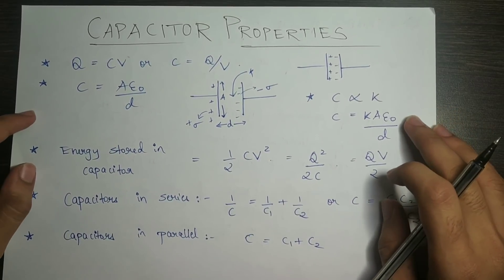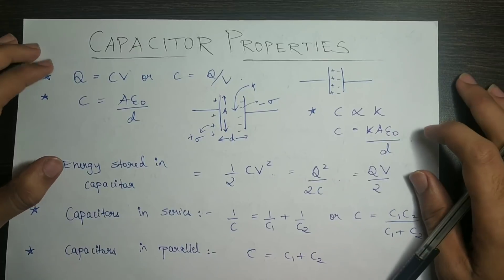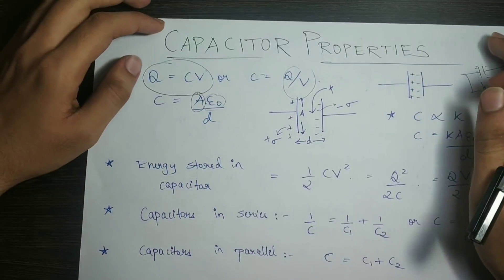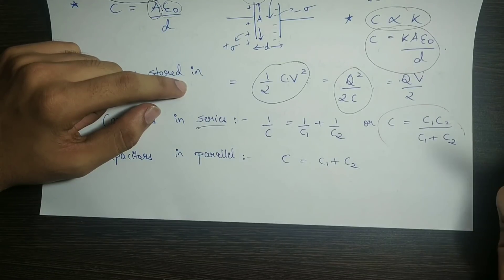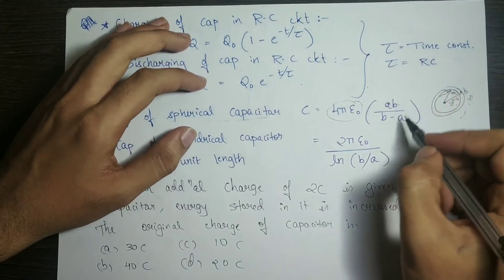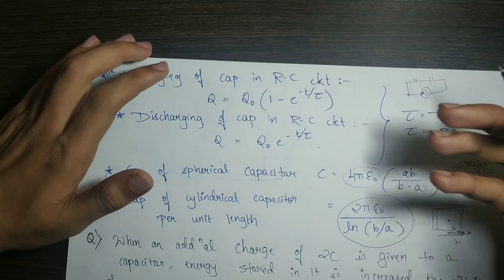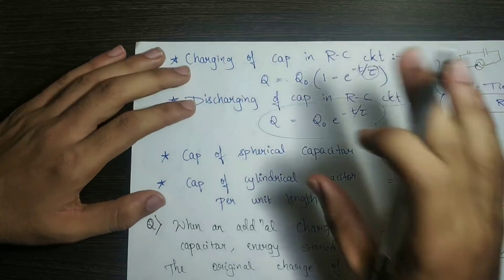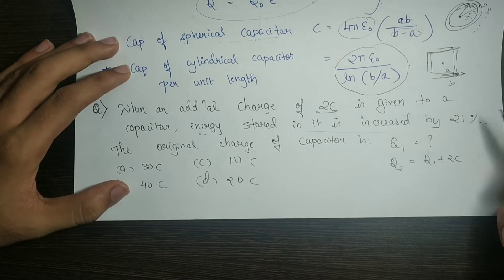Capacitors!🔥| Most Expected Questions - 8 | Physics | #325🤓😃🔥😎